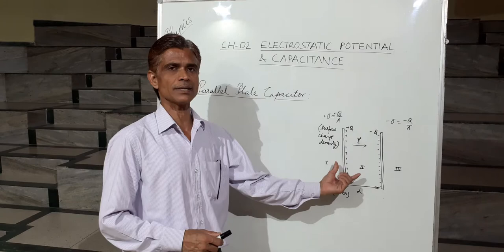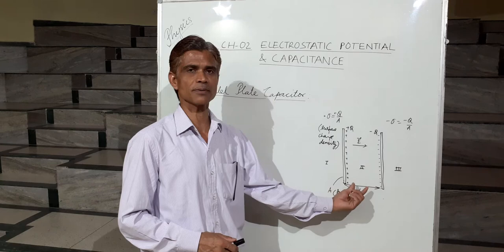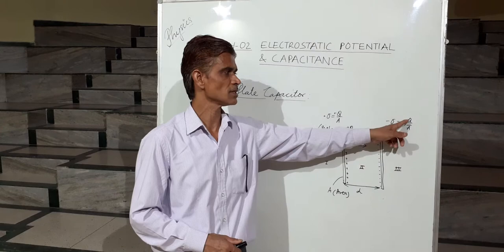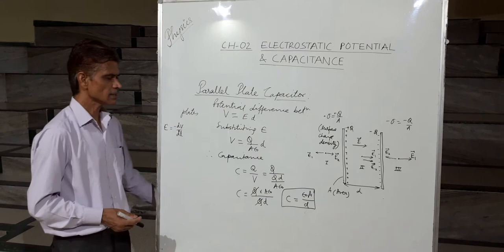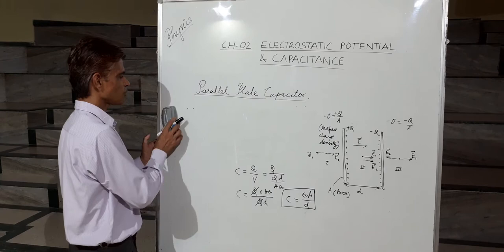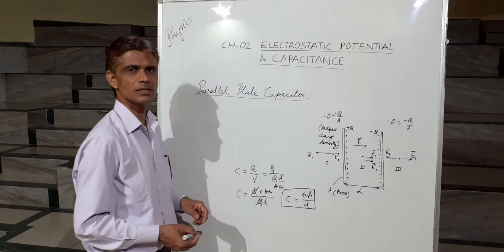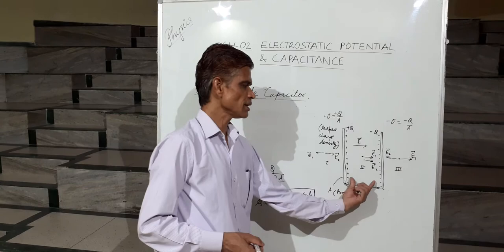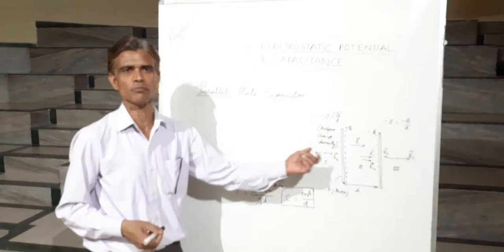Parallel Plate Capacitor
CH-2 Electrostatic Potential & Capacitance